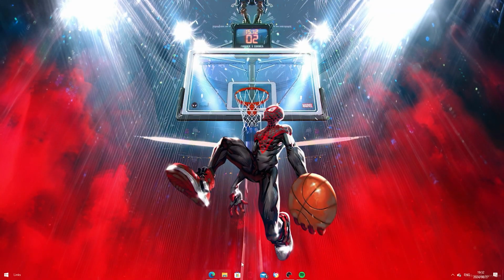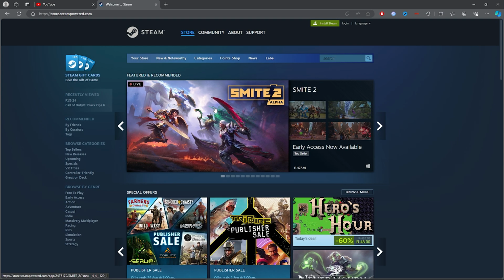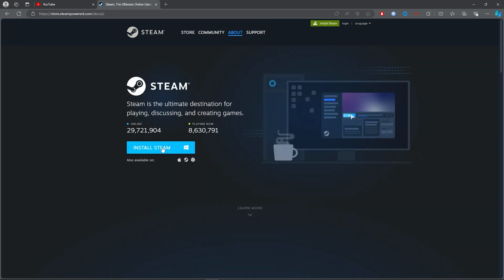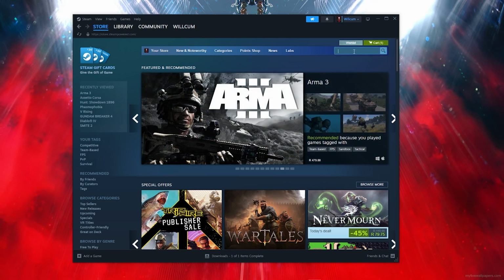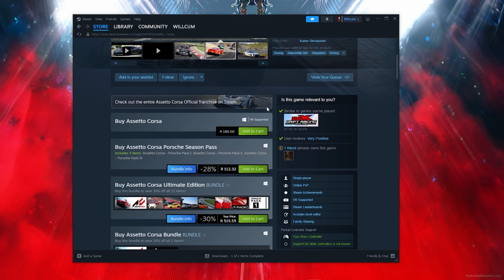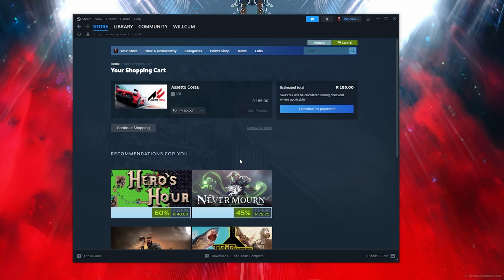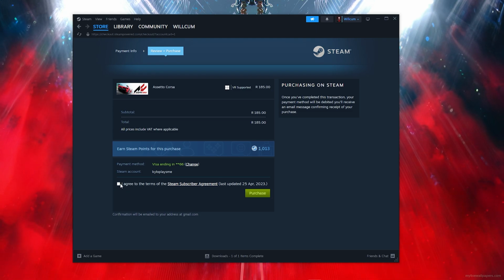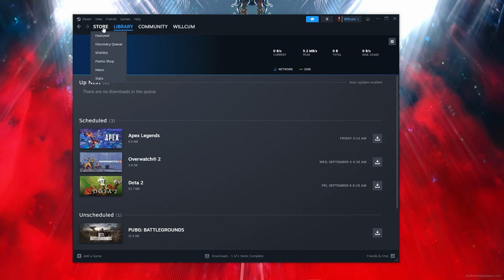🔧ASSETTO CORSA: HOW TO DOWNLOAD & PLAY ASSETTO CORSA ON PC / LAPTOP🔥(2024)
Title: 🔧ASSETTO CORSA: HOW TO DOWNLOAD & PLAY ASSETTO CORSA ON PC / LAPTOP🔥(2024)

✨Socials

🎥: MY EQUIPMENT:

🎮Gaming PC
💎Ryzen 3 3200g
💎RTX 2060

💎Razer Mouse